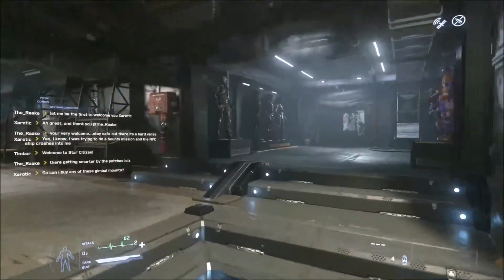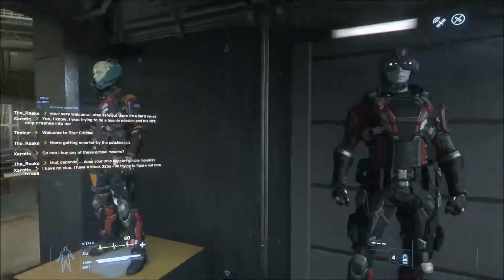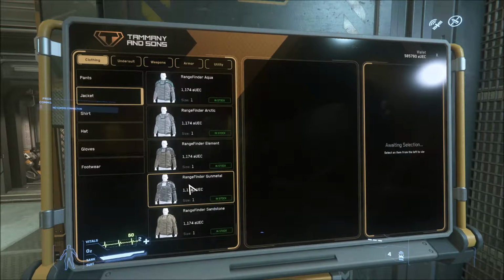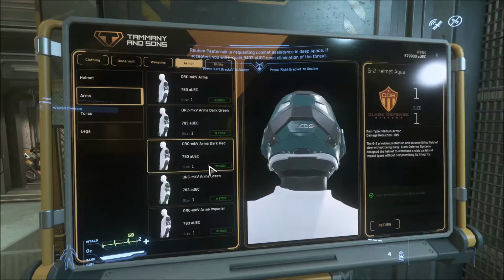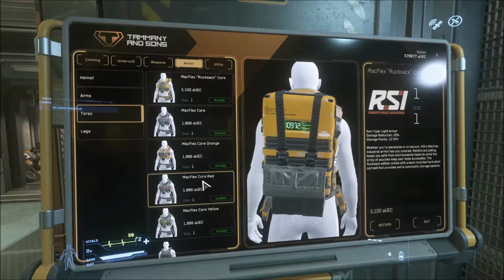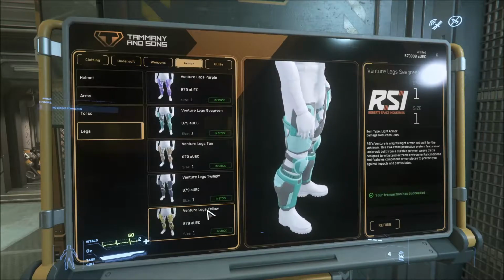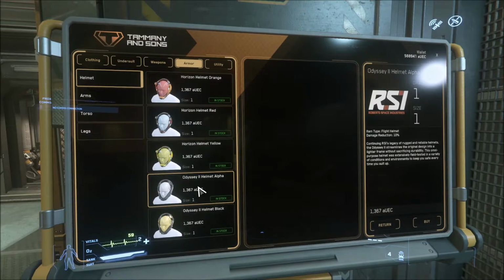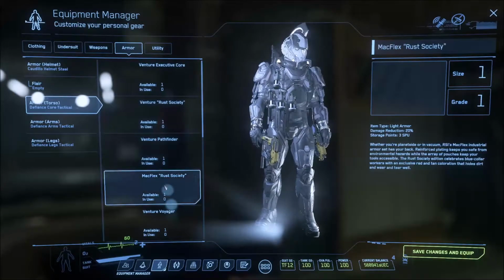Star Citizen 3.7.1 Tutorial Part 6 - Shopping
In this Star Citizen Tutorial, we spend a few minutes learning about shops and the different ways to buy things in game.  This particular shop is in Loreville on Hurston.

If you are new to the Star Citizen Universe or want to become part of it, goto and join the game using my referral code to get extra credits starting out: STAR-2PXP-ZV26